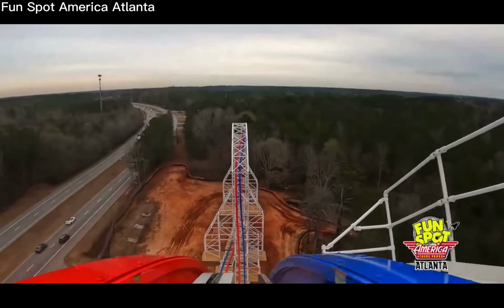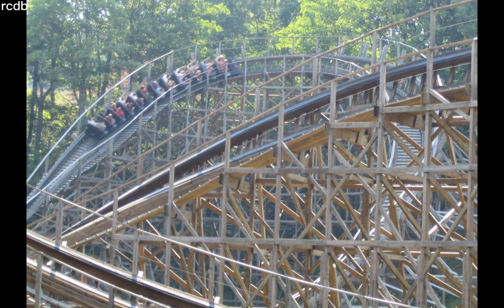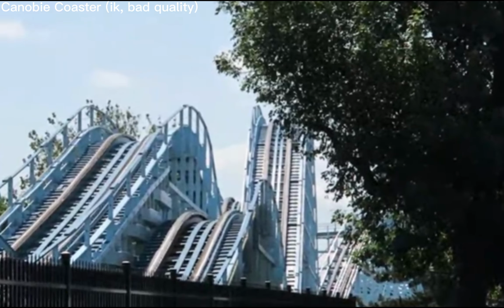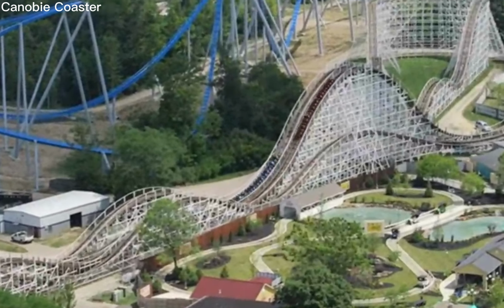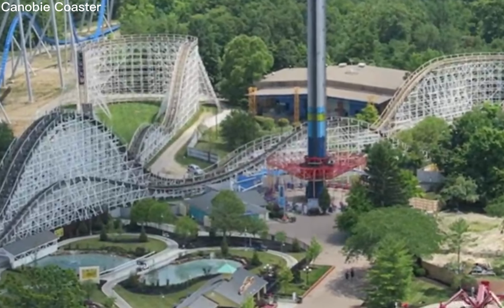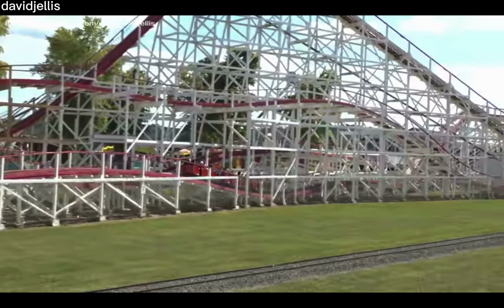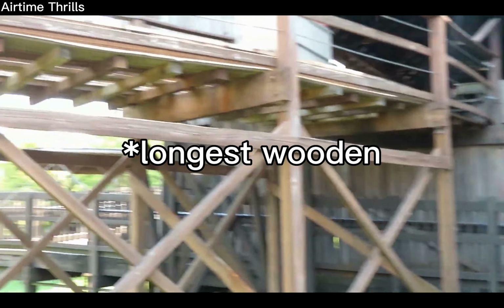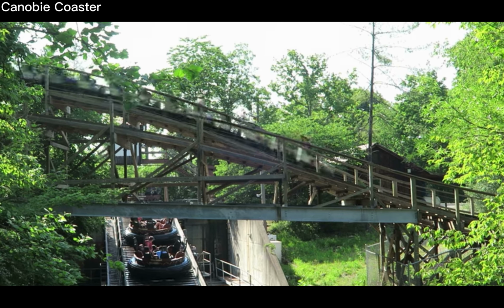Top 5 Favorite Wooden Roller Coasters | Kings Coasters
Mostly every park has a wooden roller coasters. And they're a dying type of roller coaster. Probably the most famous roller coaster in the world is a wooden roller coaster, which is the Cyclone at Coney Island. So, in this video. I'm going to share my top 5 favorite wooden roller coasters!

Credit:
Canobie Coaster
Fun Spot America Atlanta
rcdb
davidjellis
Airtime Thrills
etc.

Hello! Welcome to Kingz Koasterz. I've been a coaster enthusiast since July of 2019, and i've been on not a lot of coasters, 33. But next year, I will try to hit 50 coasters. I upload rankings and off ride footage, predictions, bonus videos, reviews, and sometimes POV's in mostly five minutes every Saturday at 12 PM EST. I can also accept if you have any video suggestions on what I should do, but if you request a park or a roller coaster that I have not visited on or never ridden, I cannot make a video about your suggestion because I don't know what I think of it. Anyways, keep adrenaline pumping!